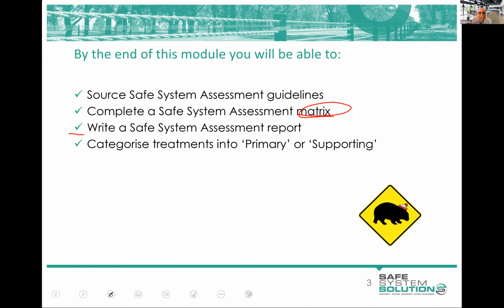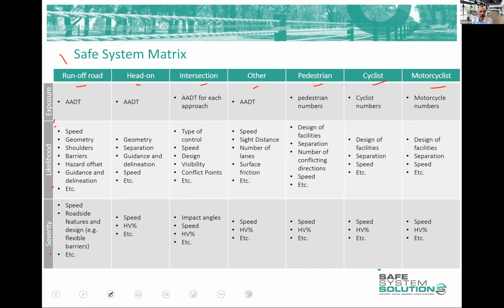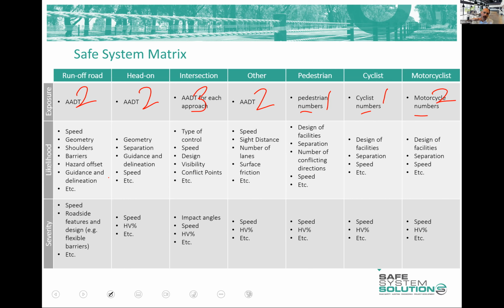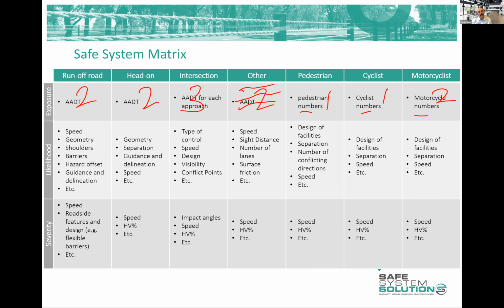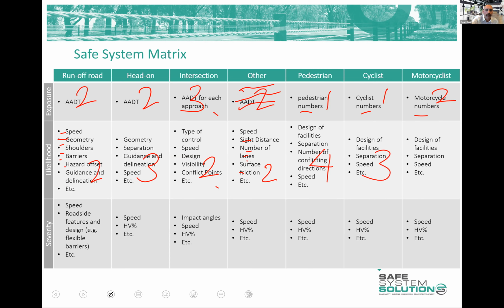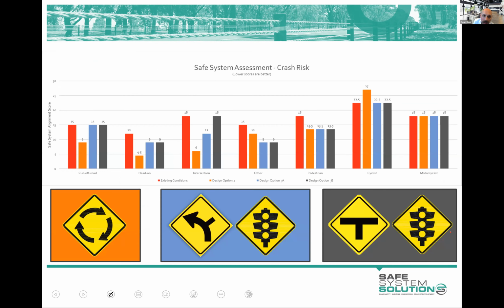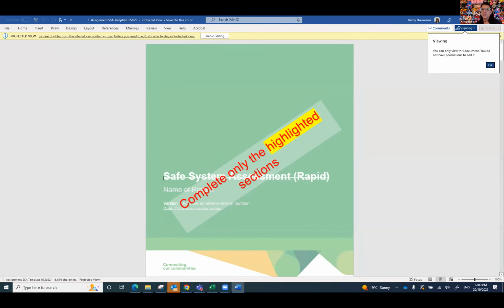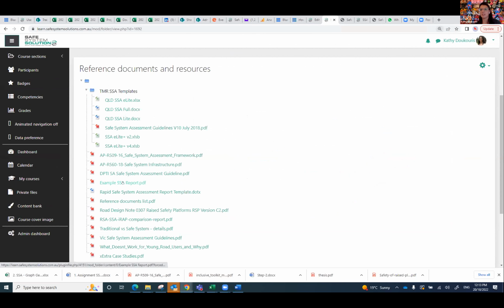SSA October 2022 Webinar 4